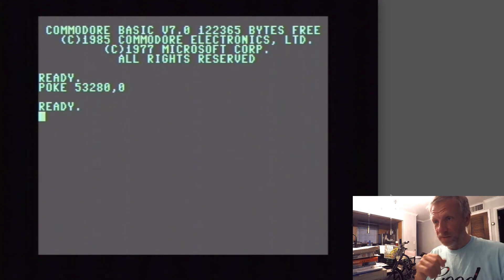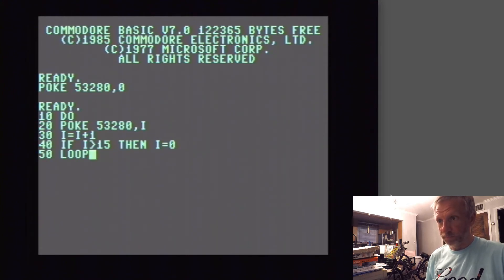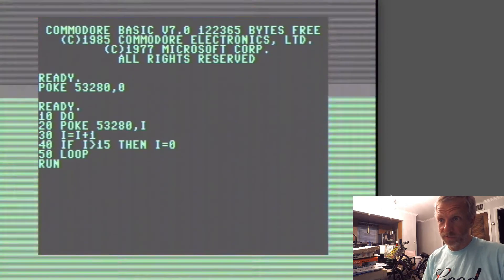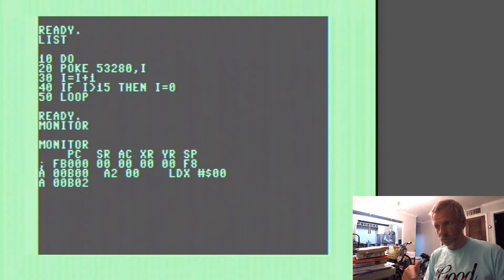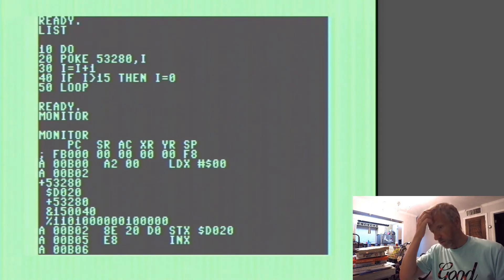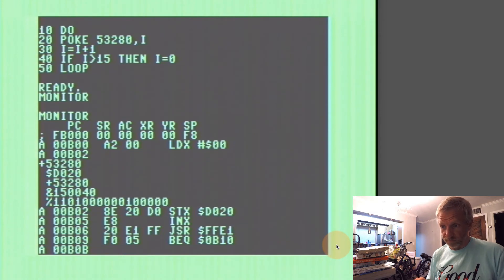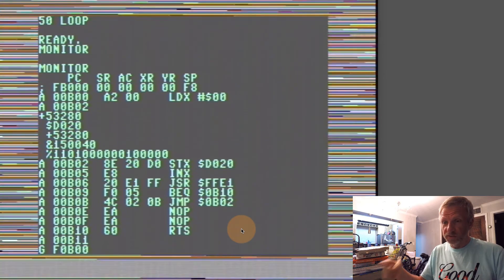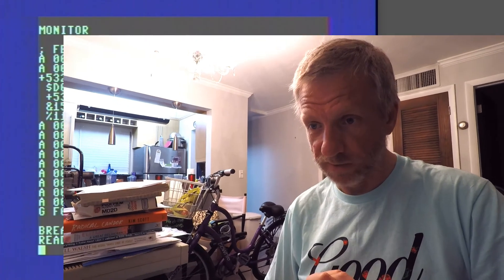Creating Flashing Border Colors on the Commodore 128 in Machine Language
In this screencast I'll show you how to create the iconic flashing borders on Commodore machines. Back in the day, when the system was loading, this was a nice way to indicate that the computer is busy doing something rather than being dead. I'll show you the principle both in BASIC and in Machine Language on the C128. The VIC-II chip is the same on the C64 though, so this will also work on the Commodore 64.

The same approach can be used on the Plus/4, however the addresses for the border and background colours are different (decimal 65305, or hex $FF19).

The VIC-20 is another story, as the border and background colour are changed using the same address (decimal 36879, or hex $900F). This link may help though